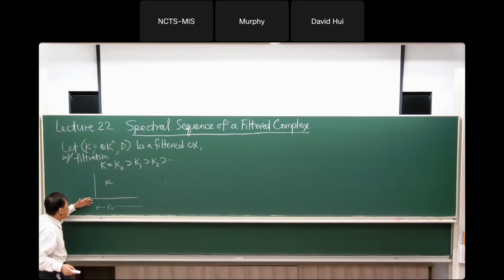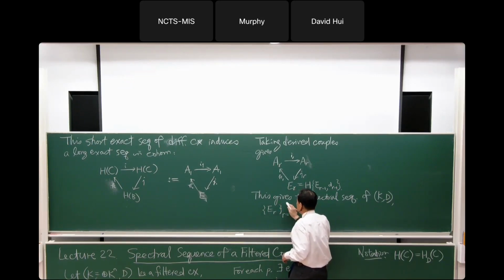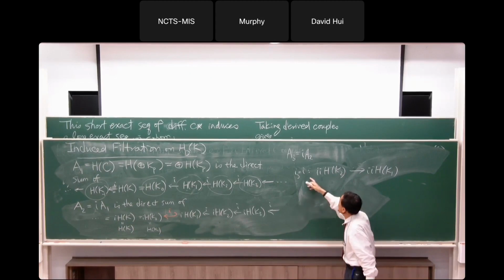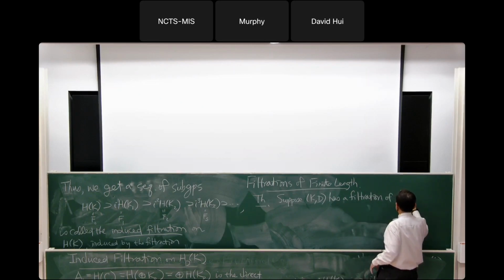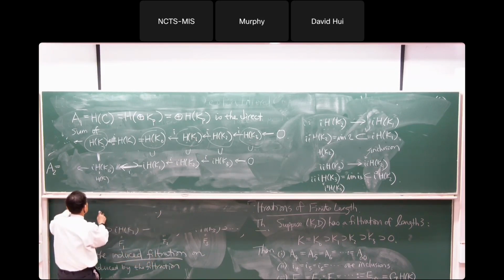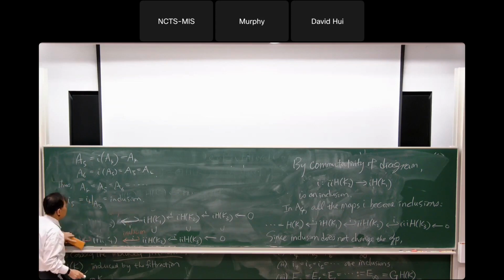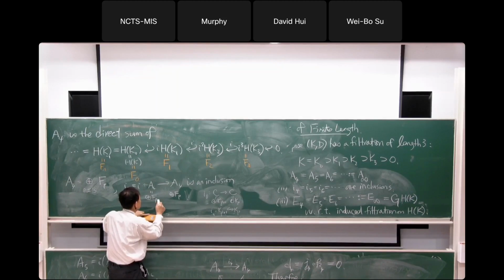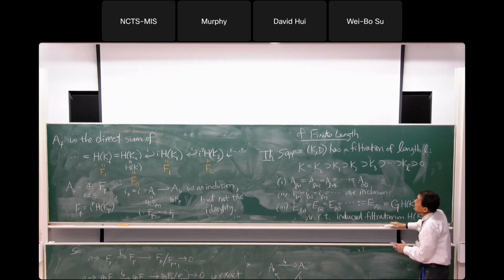20240507_22. Filtrations of Finite Length